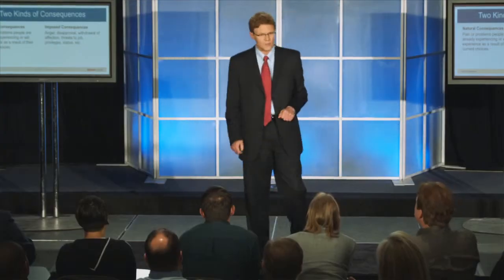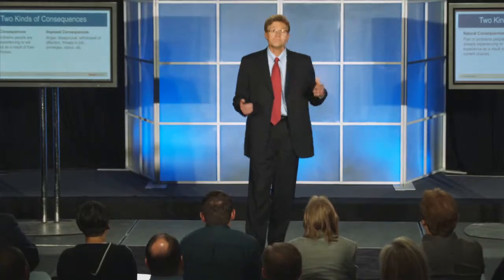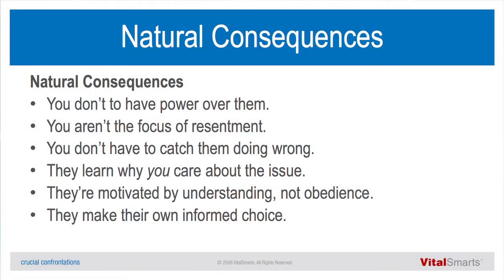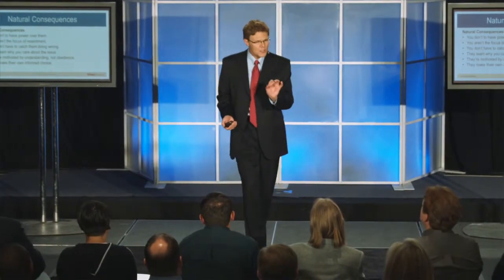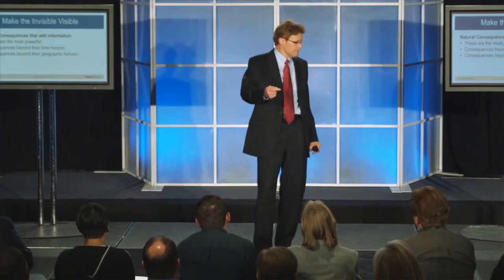Crucial Accountability | David Maxfield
Crucial Confrontations
David Maxfield
2008